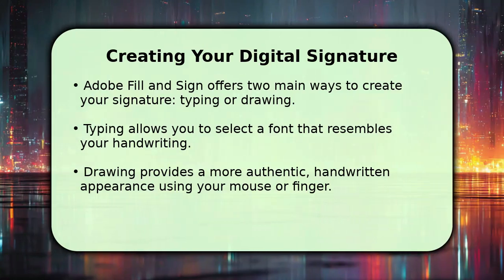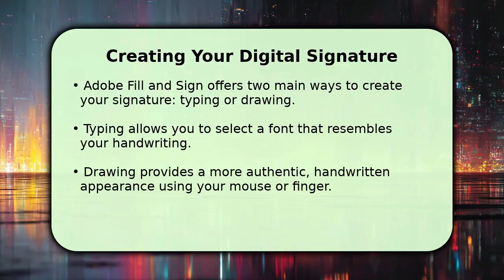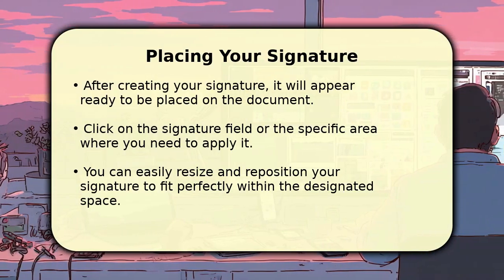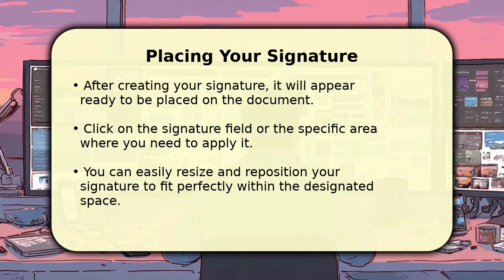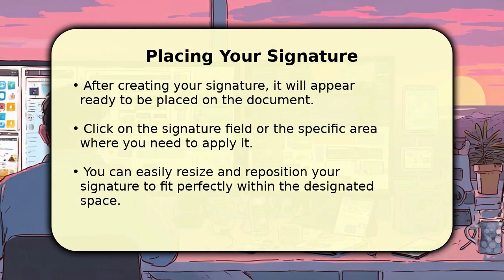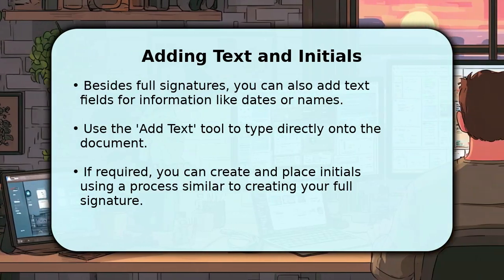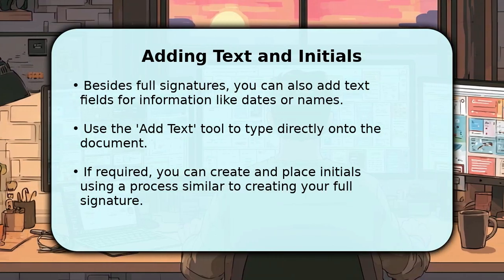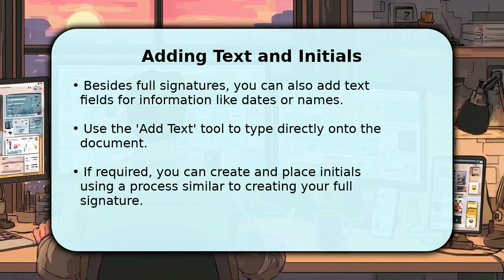How To Sign Using Adobe Fill And Sign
▸ :^) Learn the easy steps on how to sign documents using Adobe Fill and Sign! This comprehensive tutorial will guide you through the process of adding your signature to any PDF document or form quickly and efficiently. Whether you need to e-sign a contract, fill out an application, or just add your digital signature, we've got you covered. Discover how to create your signature, place it accurately, and save your signed document, making paperless transactions a breeze. Get started with digital signatures today and streamline your workflow!